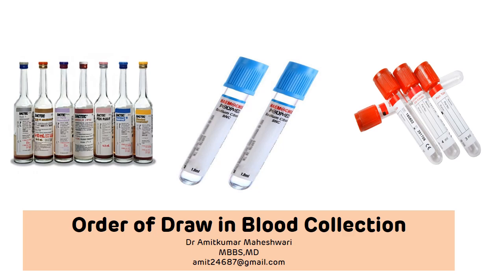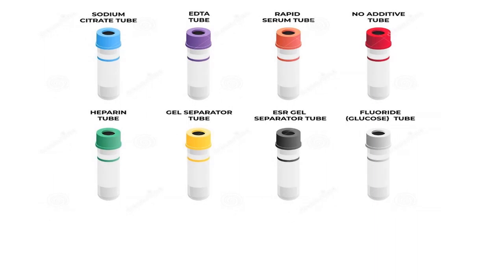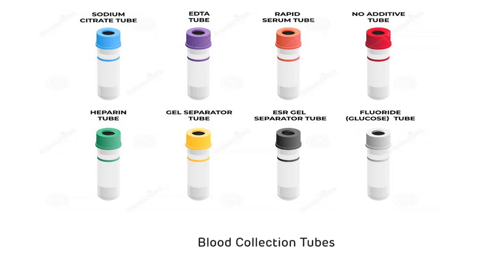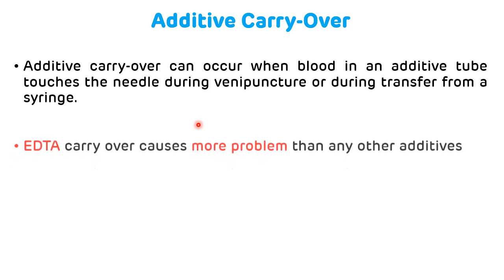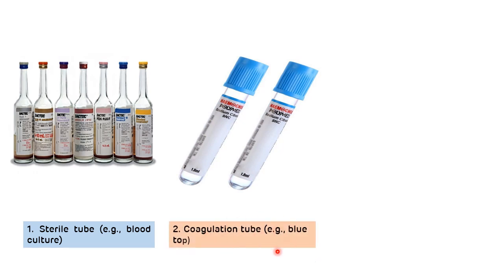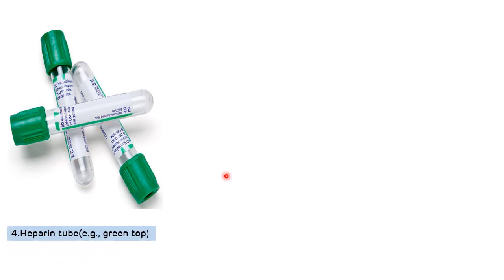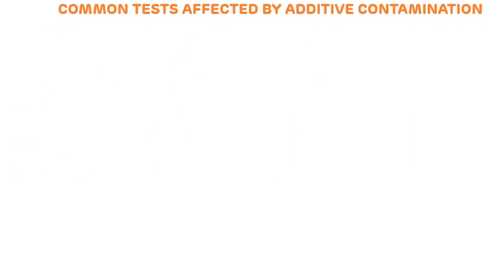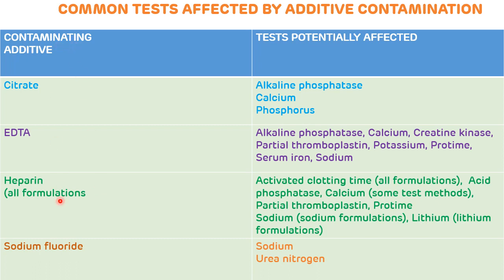Order of Draw in Pathology Laboratory || Blood Collection - Phlebotomy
Order of Draw in Pathology Laboratory - This the video on Order of Draw and additive carry over.
The order of draw is a special sequence of tube collection that reduces the risk of specimen contamination by microorganisms (e.g., blood cultures)and additive carry-over, which affects some chemistry tests.

Additive carry-over can occur when blood in an additive tube touches the needle during venipuncture or during transfer from a syringe.
EDTA carry over causes more problem than any other additives
Heparin causes least